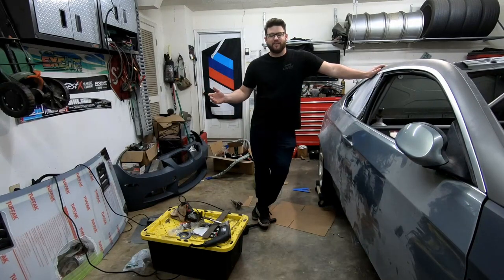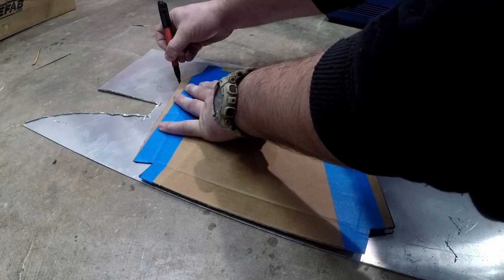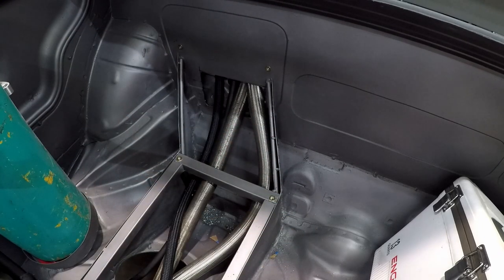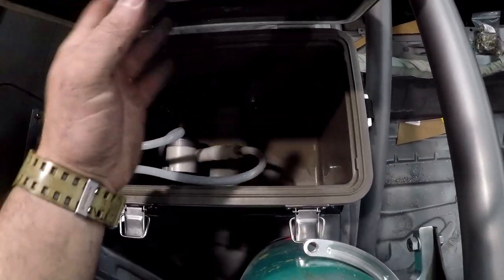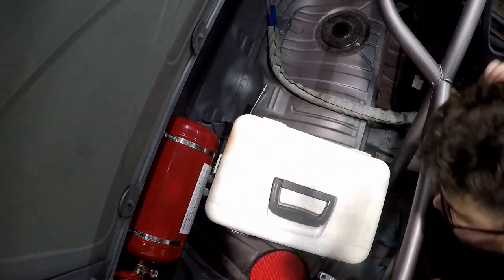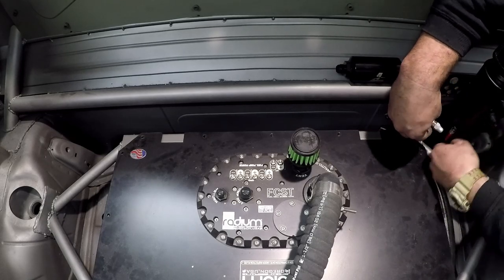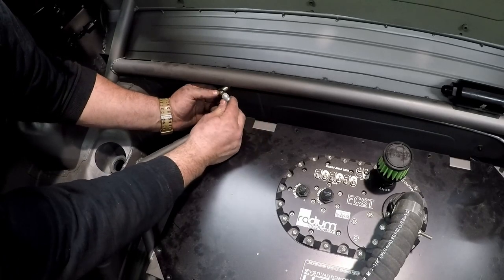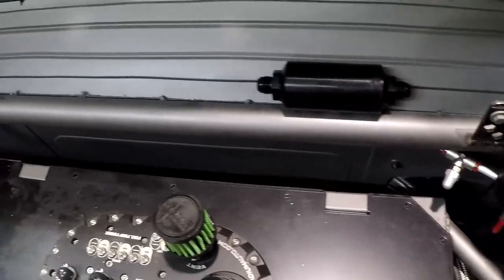Fire Suppression System Install (PAPADAKIS STYLE VIDEO)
E92 FD build, video is in the style of Stephan Papadakis, check it out as I install an OMP fire suppression system!